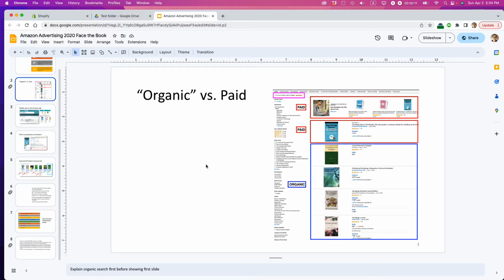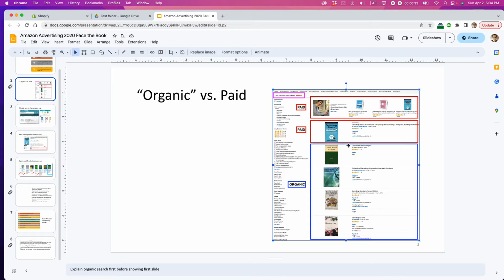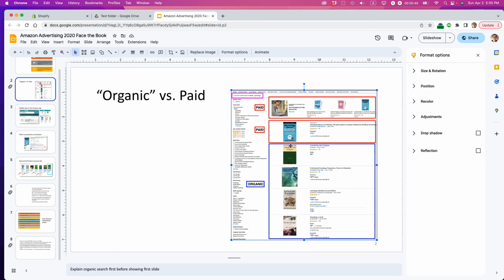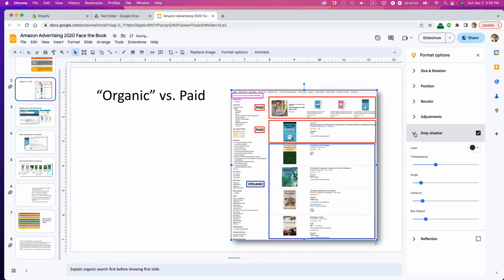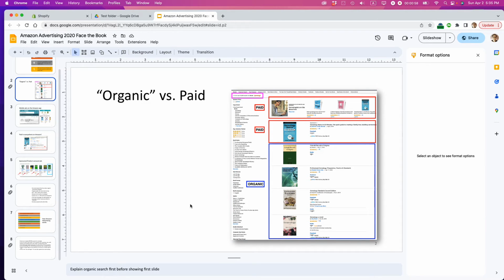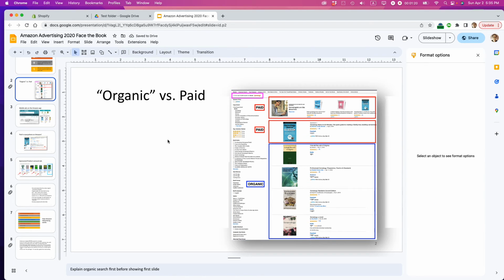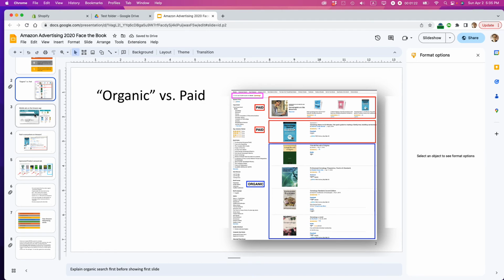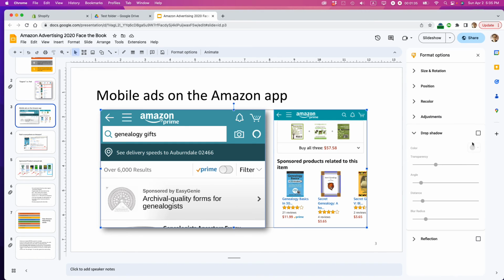Google Slides feature I wish I knew before: Drop shadows! (2023)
Drop shadows can make images "pop" on your presentation. Here's how to set it up. Narrator Ian Lamont is the founder of IN 30 MINUTES cheat sheets & guides.